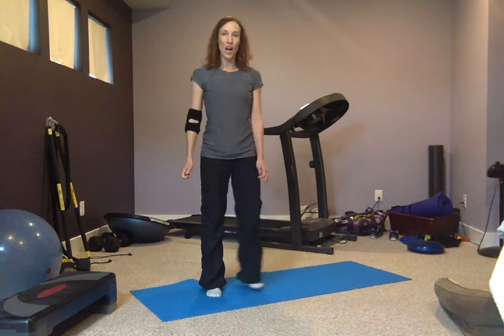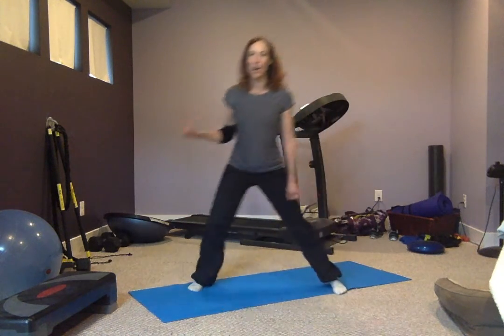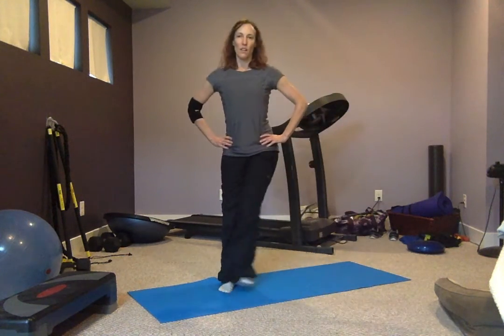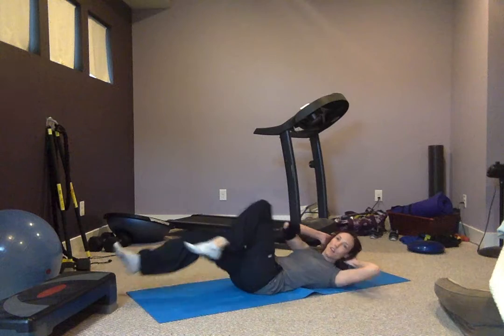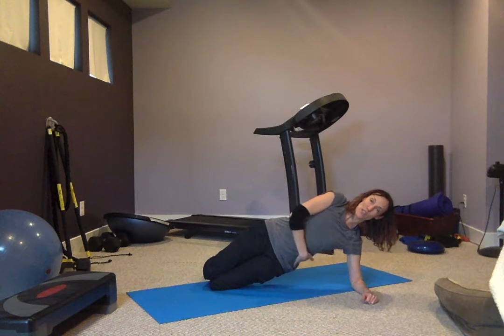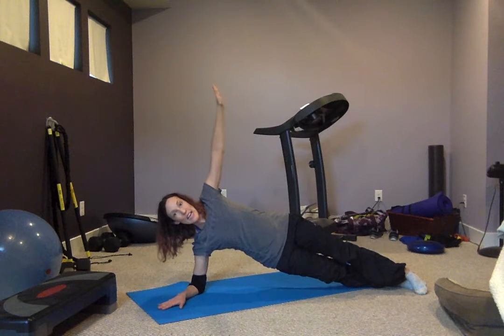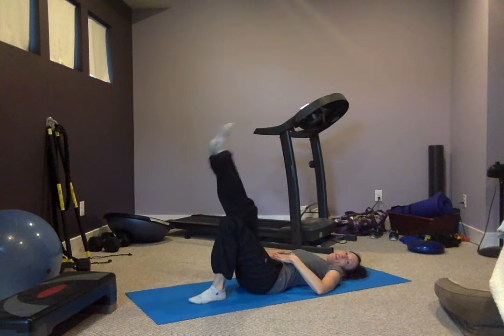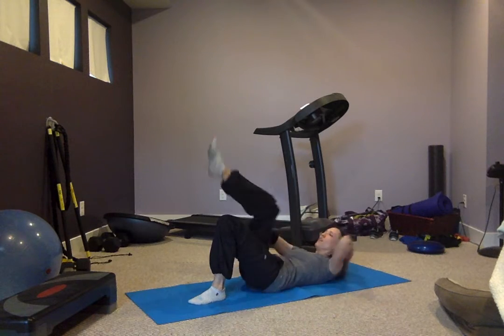At Home Work Out: Body Weight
This video is 10 min.  30 sec of work and 10 sec of rest. It is meant to be repeated 3-4 times depending on your fitness level and available time. Please make sure to warm up before and always consult a physician if you have any injuries or health issues prior to starting a new program.

I provide online LIVE personal training services. Erika, CPT, PTA